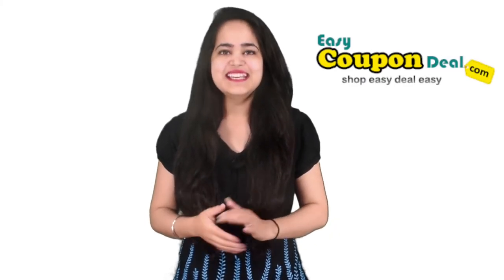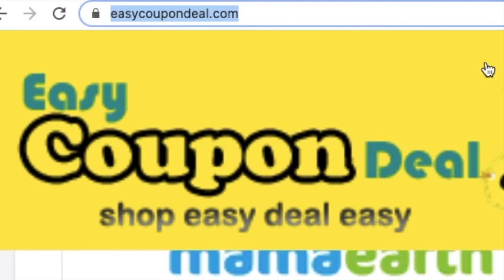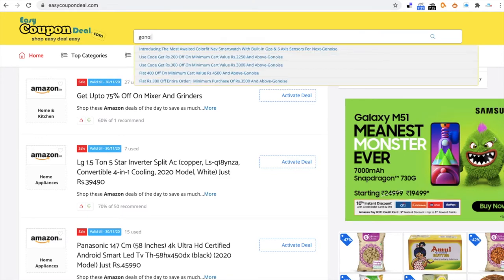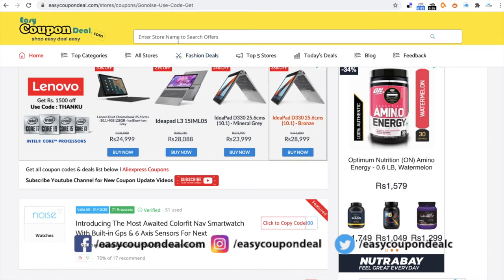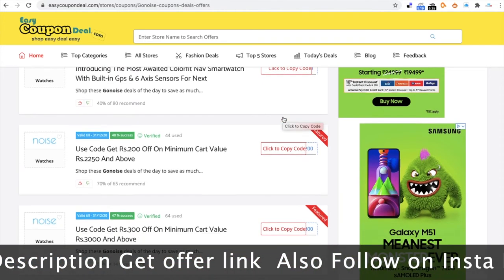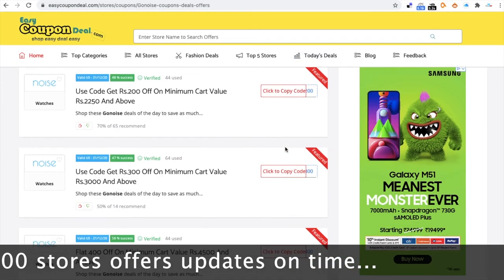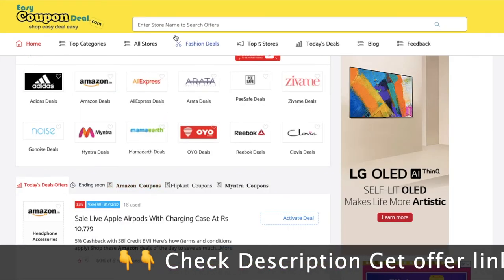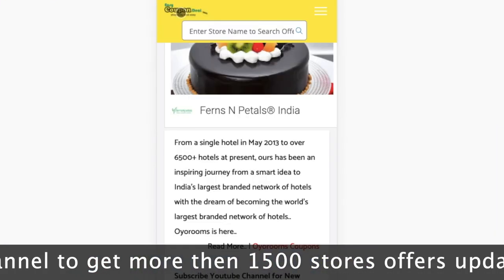GoNoise ✅ Coupon Code 2023 | GoNoise Coupons | GoNoise Promo Code | GoNoise big discount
Noise is a brand synonymous with youth style quotient. What sets us apart is that, we have a young hearted team with an ardor to excel. The crux of our company is that it is made up of a team of creative professionals. The company is led by accomplished management with extensive e-commerce and related industries experience.

✅  Use Best Coupon Code: GET10
✅   Other Coupons: NOISE200, NOISEWATCH, BUDS400, ANC500, OPRO300, NAV500, CHYBRID500, ENDURE300, ONEO200, XOXO400, FLEX200, RUSH300,